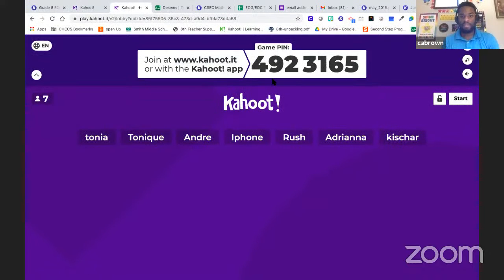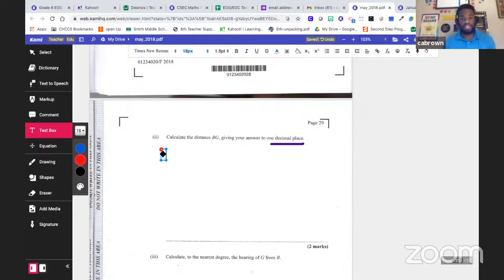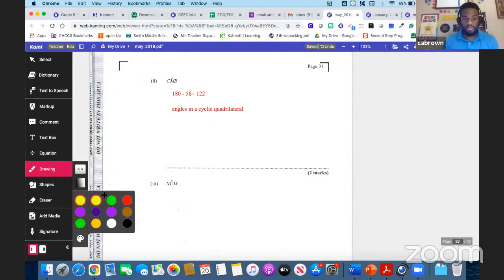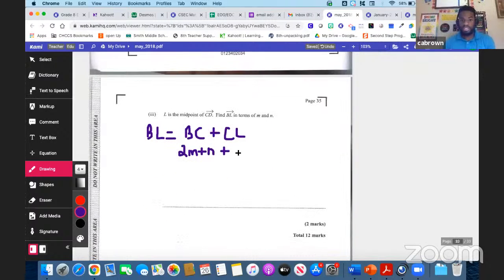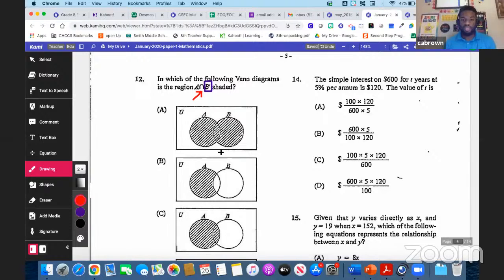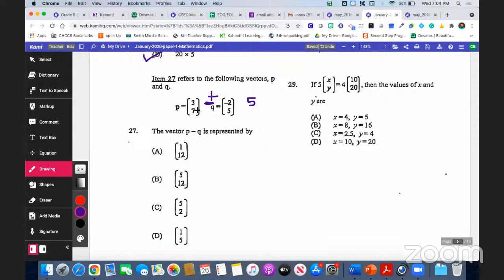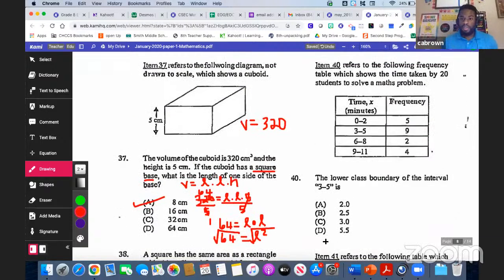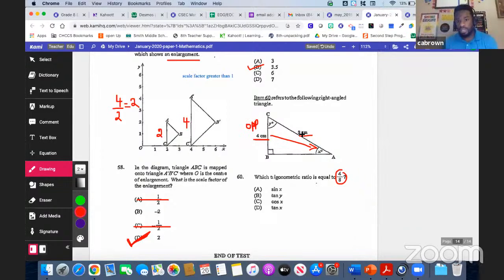CXCMarathon - CSEC Mathematics || 4-7pm || May 26, 2021 || Mike Town District of SDA Churches